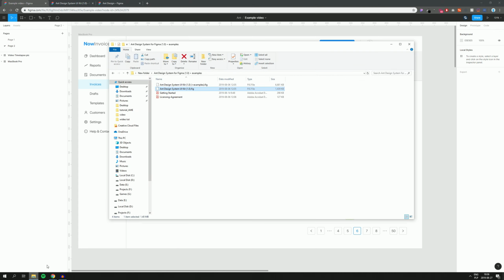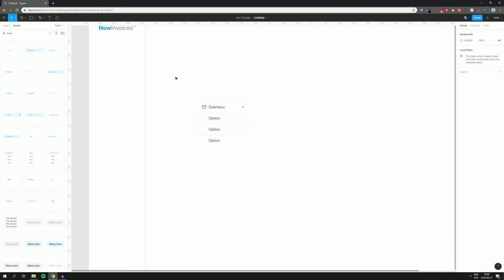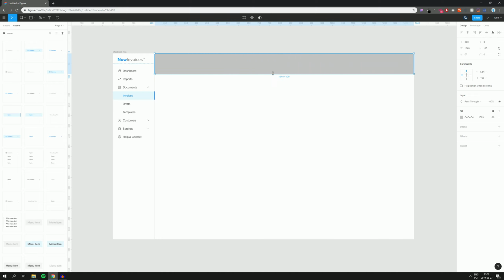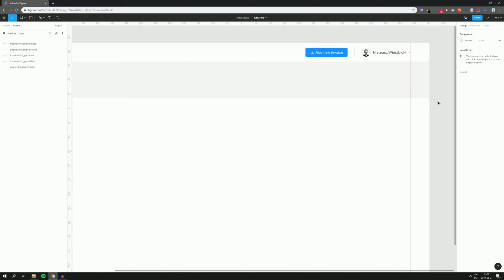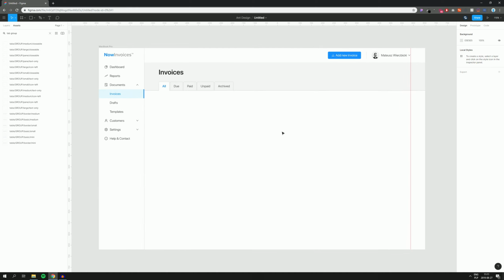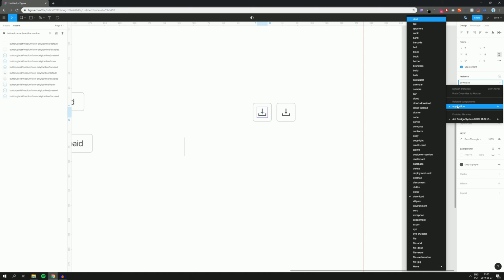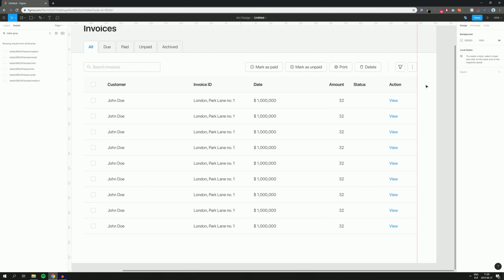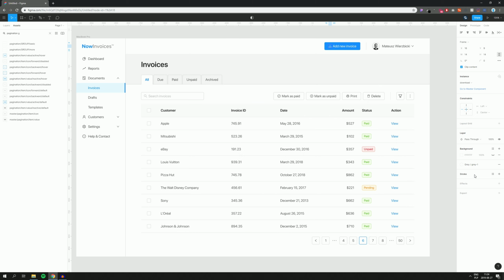Ant Design System for Figma: Invoicing Platform Design - Tutorial